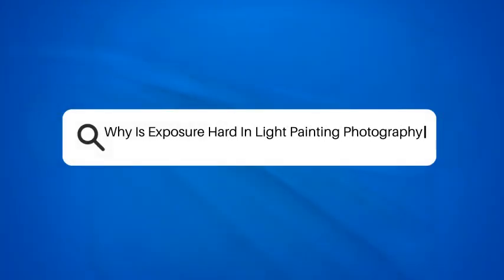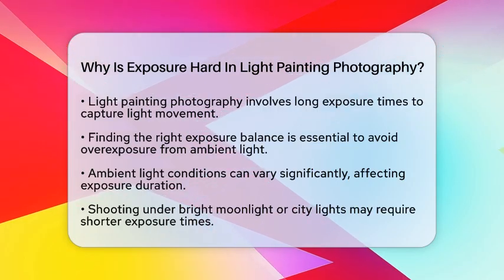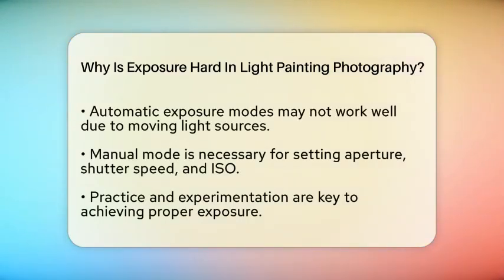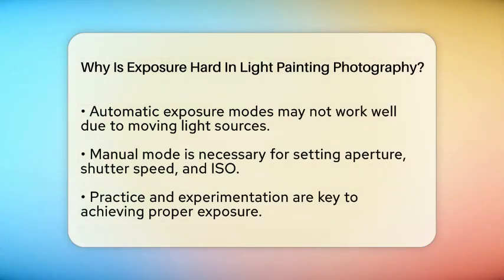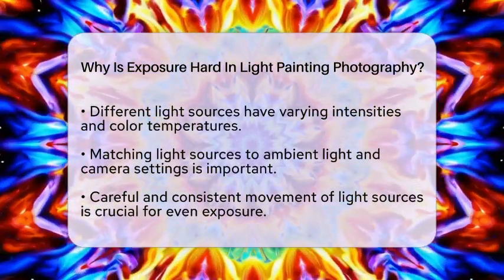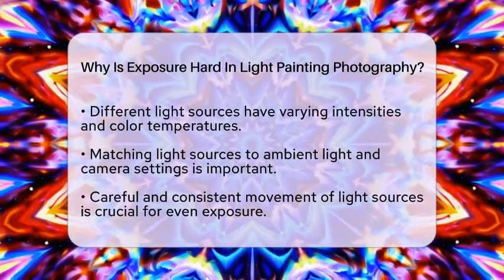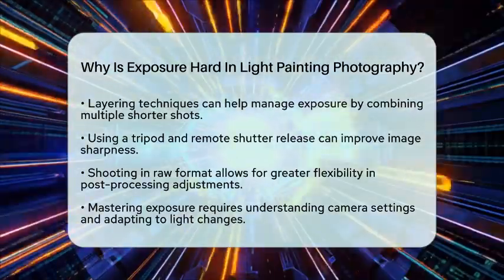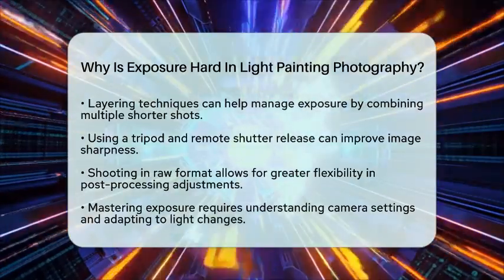Why Is Exposure Hard In Light Painting Photography? - Image Review Studio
Why Is Exposure Hard In Light Painting Photography? In this informative video, we will dive into the challenges photographers face when it comes to exposure in light painting photography. This unique genre combines creativity with technical skills, making it essential to understand various factors that impact exposure. We’ll discuss the importance of long exposure times and how they affect the final image quality. You will learn about the effects of ambient light conditions and how they can limit your exposure time.

We will also cover the significance of manual settings on your camera, as automatic modes may not yield the best results in this type of photography. Additionally, we’ll explore how different light sources can influence your images and the need for consistency in movement during the light painting process.

For those looking to tackle exposure challenges effectively, we’ll introduce layering techniques that can enhance your final results. By understanding these concepts and implementing practical tips, you can improve your light painting photography skills significantly. Join us as we break down these essential elements and help you create visually stunning images.

About Us: Welcome to Image Review Studio, your go-to channel for all things photography and camera gear. Our mission is to assist photography enthusiasts at every level by providing practical guidance on camera equipment, lighting gear, and editing software. We cover essential topics such as the best lenses for photography, DSLR vs. mirrorless cameras, and key photography techniques. Whether you’re looking for beginner camera guides or advanced tips on portrait and landscape photography, our tutorials are designed to help you improve your skills and enhance your visual storytelling.